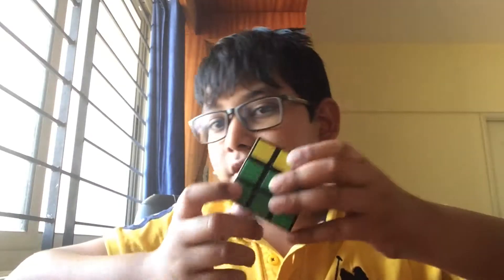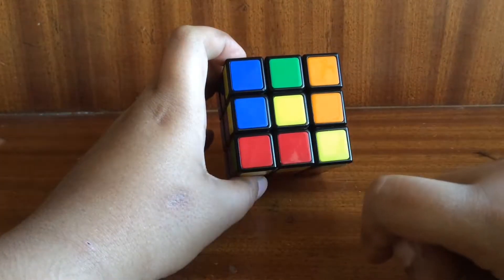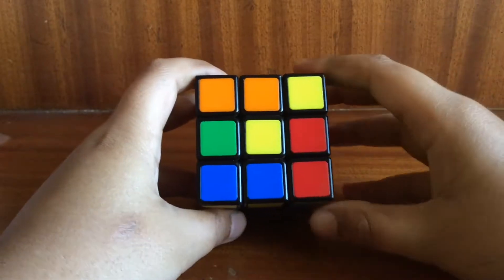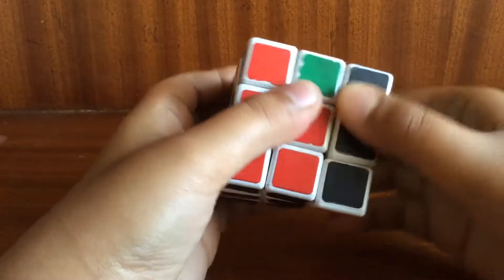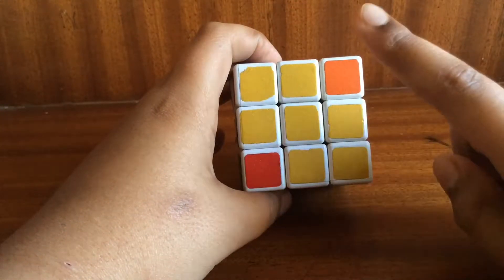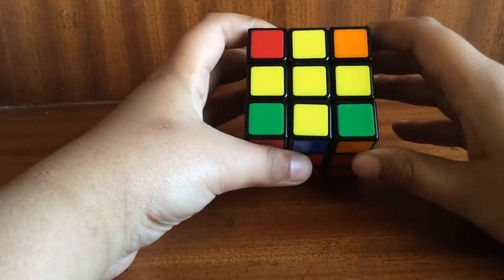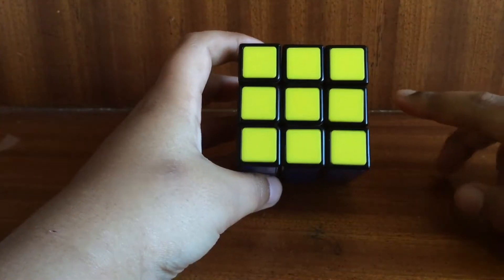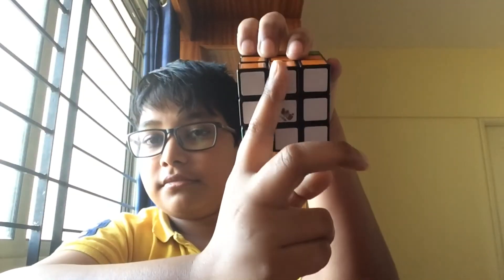5. Solving the yellow face | How to solve Rubik’s cube | 3x3 Rubik’s cube